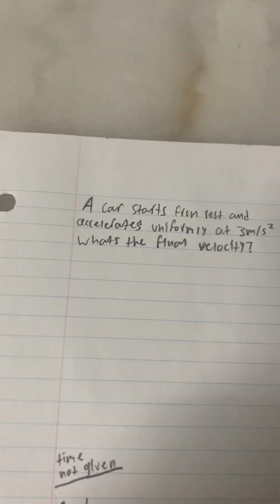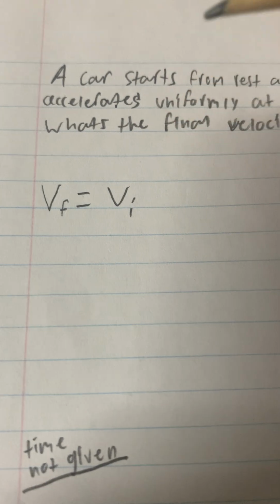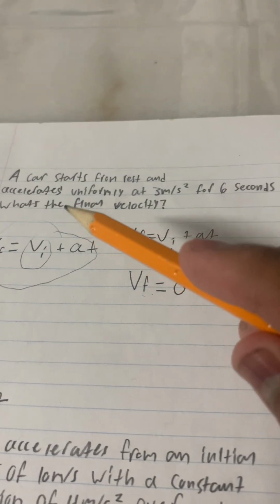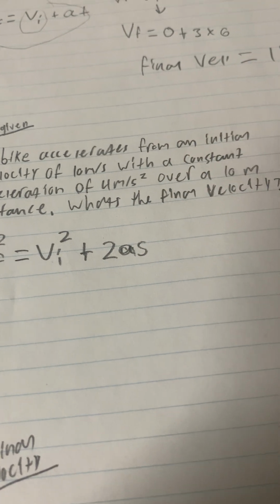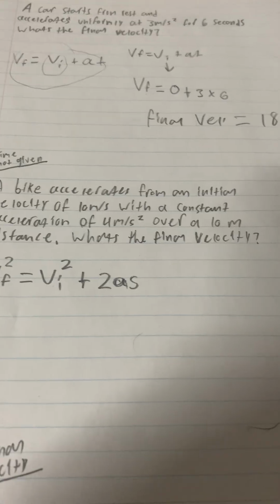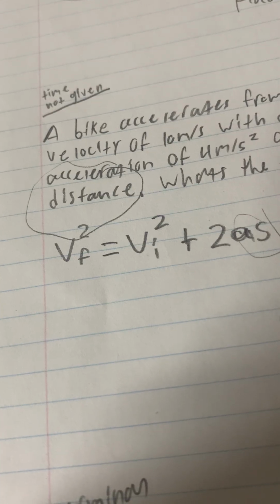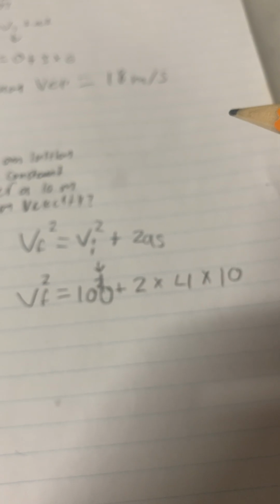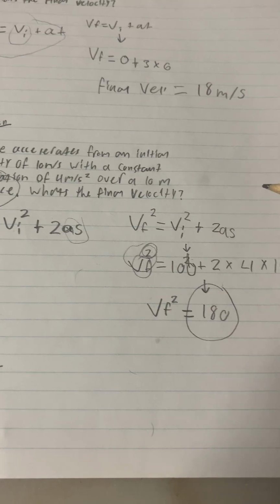I try to help struggling students with final velocity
Check timestamp, 5:09 for final velocity with no time given